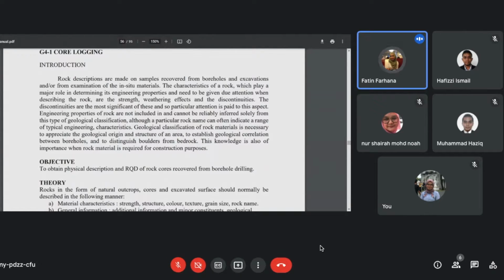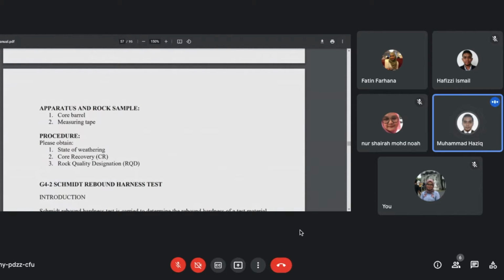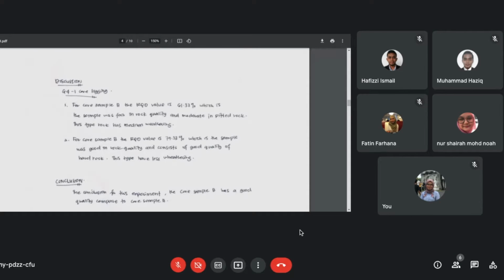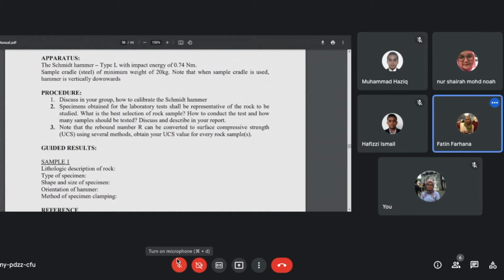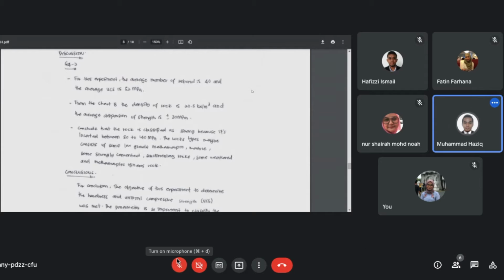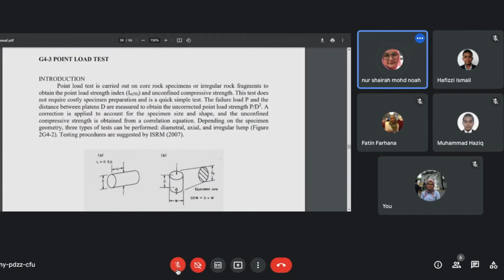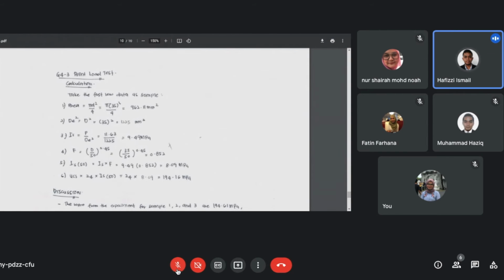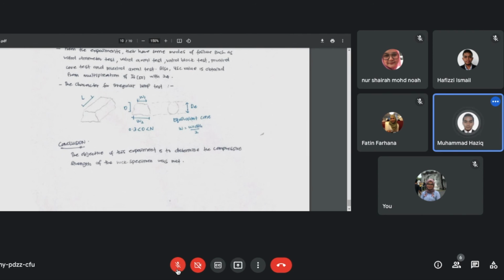G4 ROCK MECHANICS (OPEN ENDED EXPERIMENT)